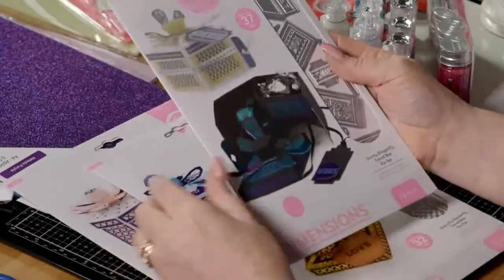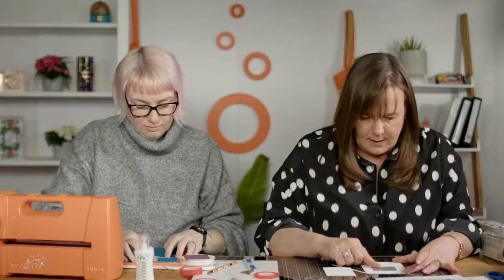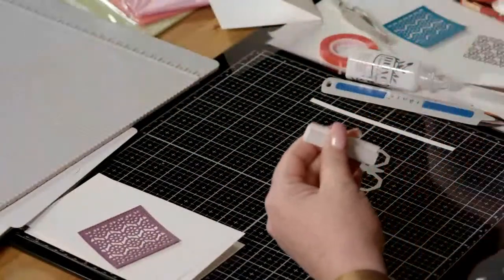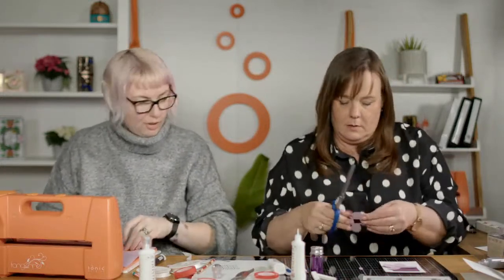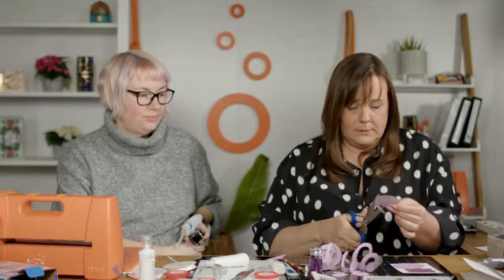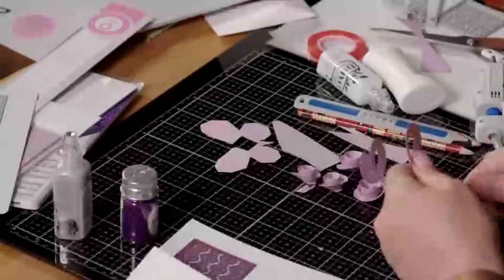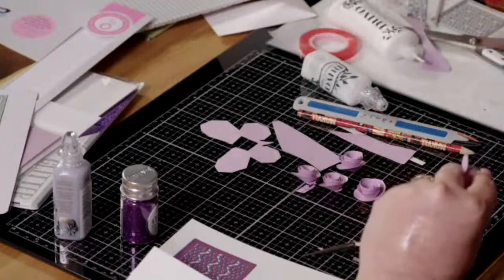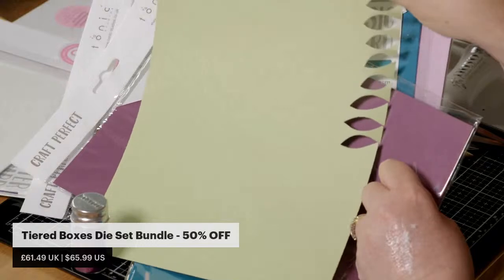Crafters Challenge with Jodie Johnson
We're back with another Crafters Challenge for Jodie!

Alison, Leo & Karen have issued a challenge for Jodie, to create a crafty masterpiece within the hour.

Join us in the Tonic Studios basement to encourage Jodie and give her your ideas.